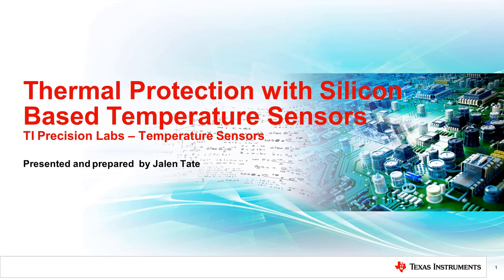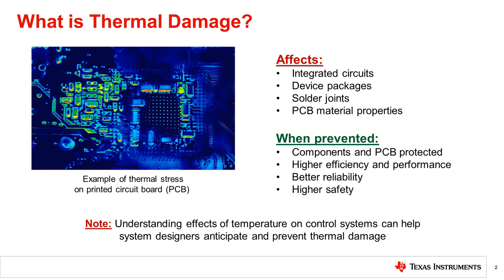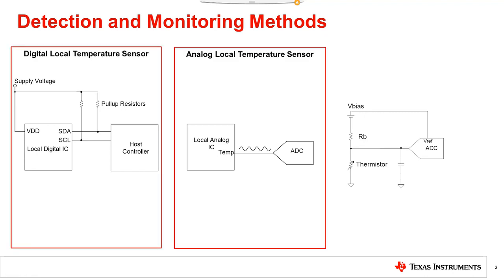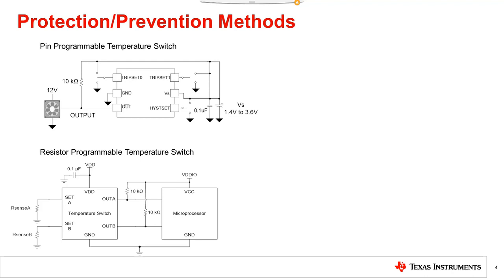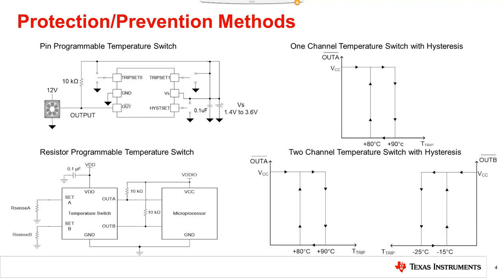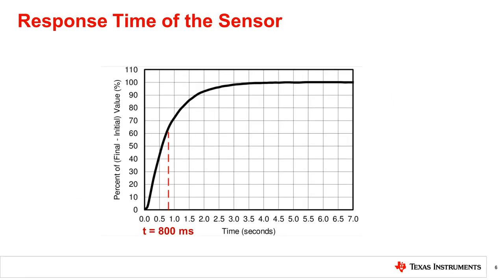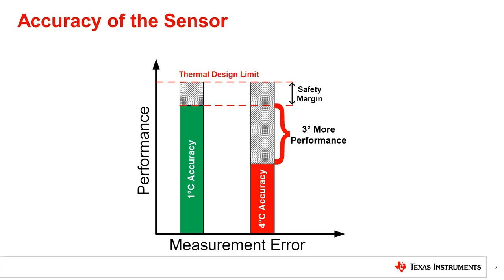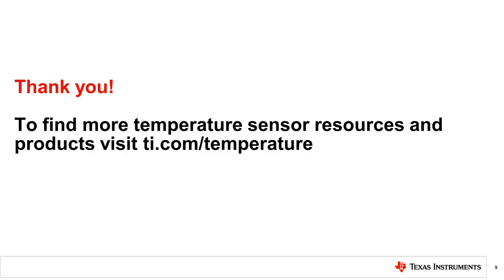Thermal protection with silicon based temperature sensors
Ask questions and interact with the authors in the TI Precision Labs – Temperature sensor forum on E2E™.

System designers exposed to extreme temperatures need temperature protection
to ensure reliable operation. In systems involving complex processing, high
current, or environmental control systems, the monitoring and detection of
sudden rises in temperature coupled with an ability to prevent or mitigate
damage is a key care about. The focus of this Precision Labs video will be to
walk through several practical examples of analog and digital thermal
protection with silicon based sensors.